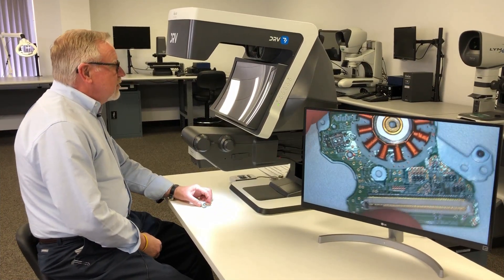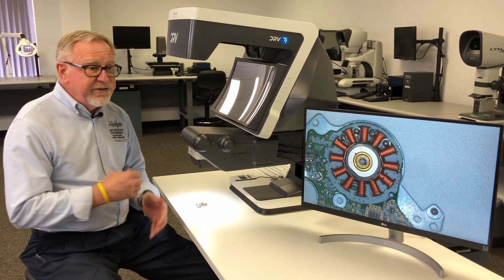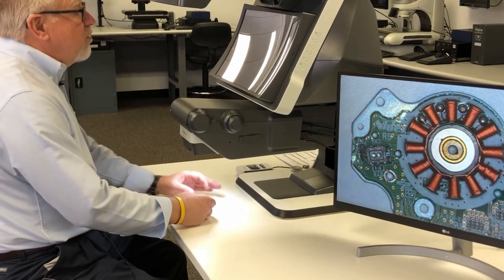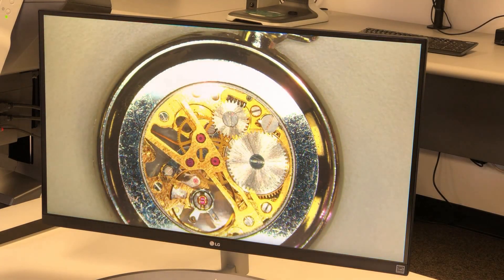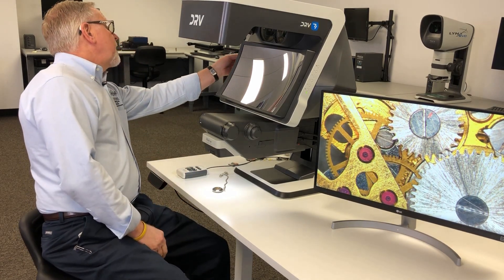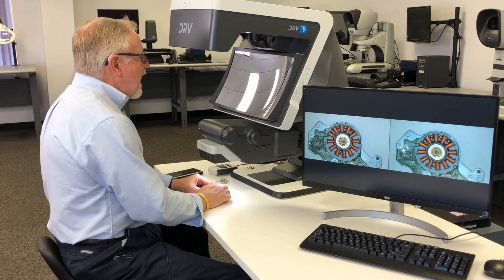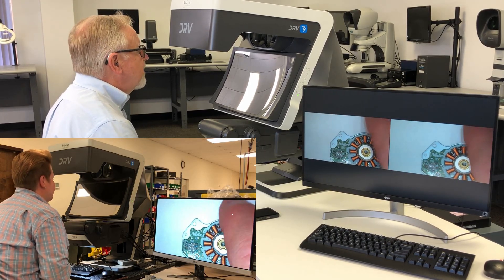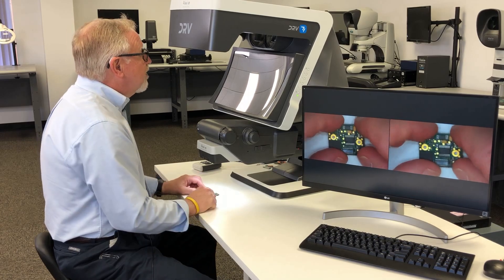DRV Product Showcase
DRV-Z1 is the only 3D digital stereo viewer with zoom that is used without the need for special 3D glasses or headgear.